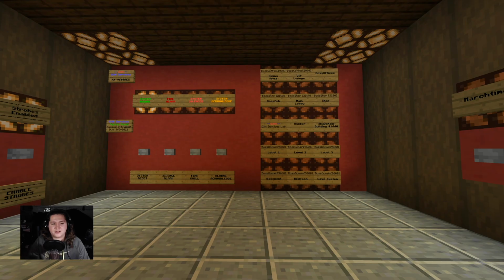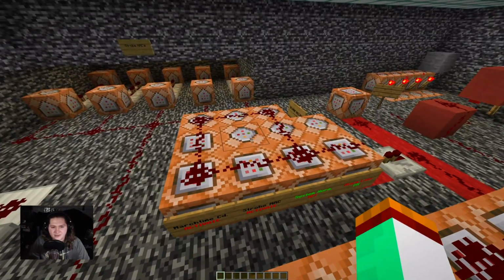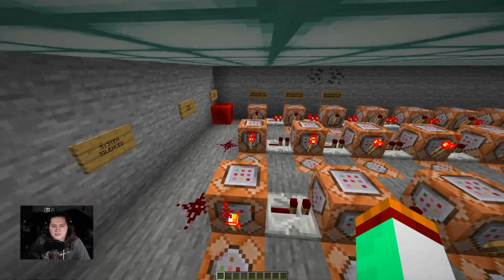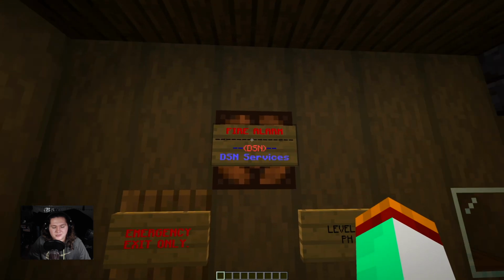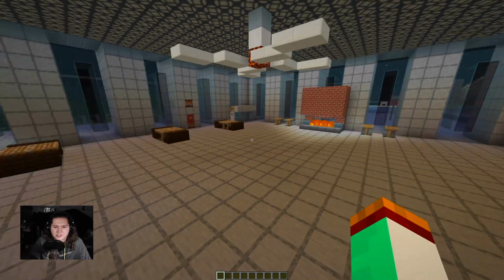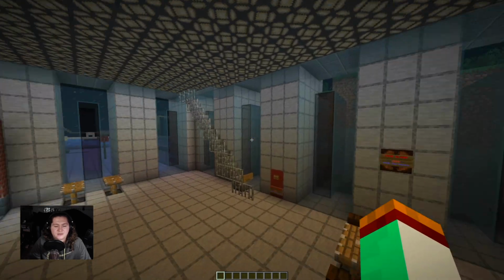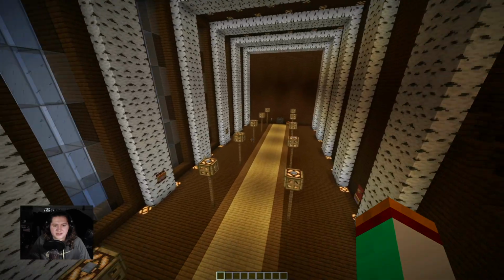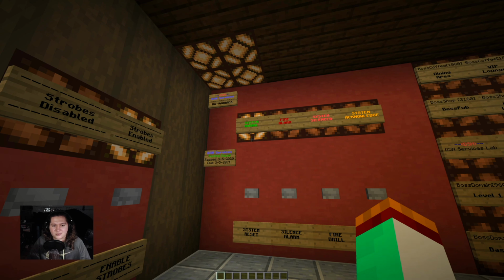Fire Alarms in Minecraft? [no mods]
So I'm uploading this video a little bit later than I had wanted to, but regardless, here's finally the video of the fire alarm system in BossDomain on my Minecraft server, done entirely in vanilla with no mods and no plugins. Enjoy!

Intro:  Prismo - Senses (William Black remix)